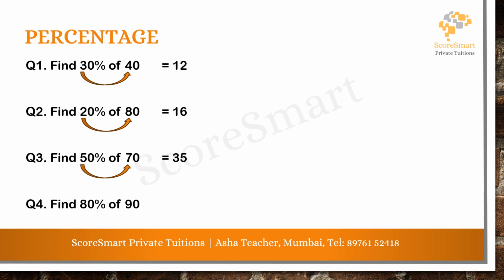Percentage Trick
This video demonstrates a trick to quickly find the percentage of a number